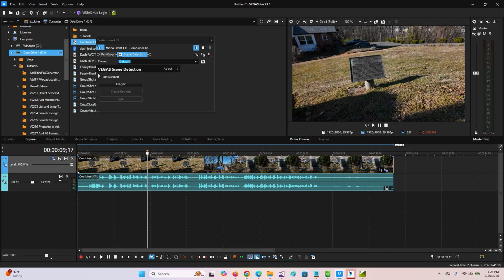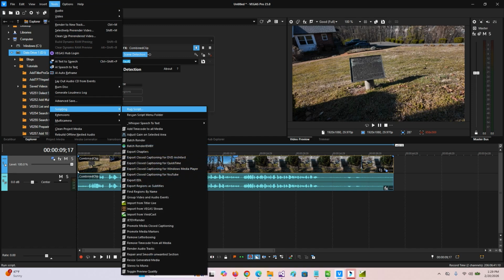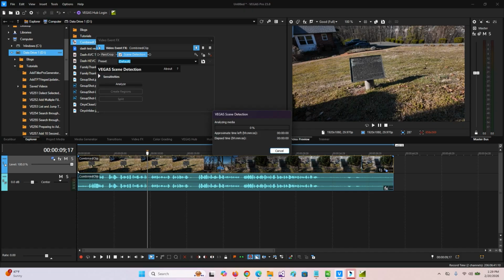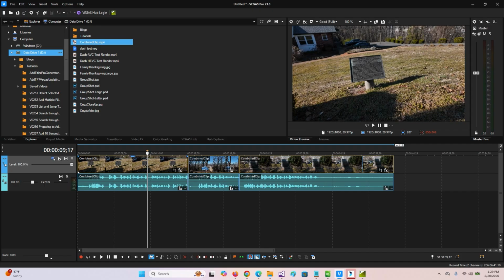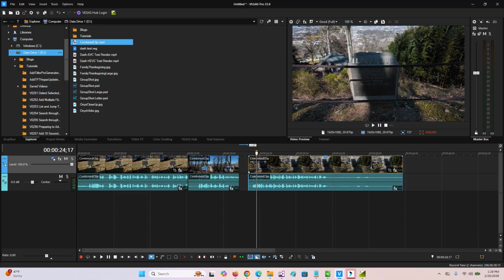Trigger instead of ParameterChanged in Vegas Pro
In this tutorial we learn a new command to "Trigger" a button press on an effect.